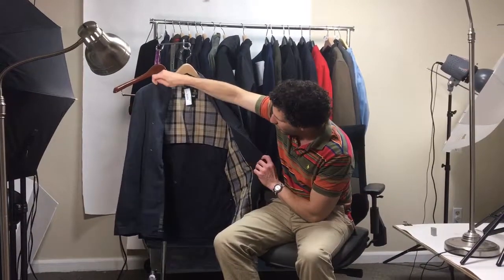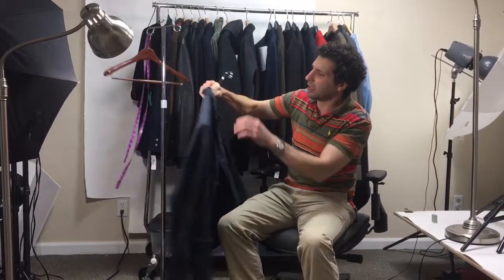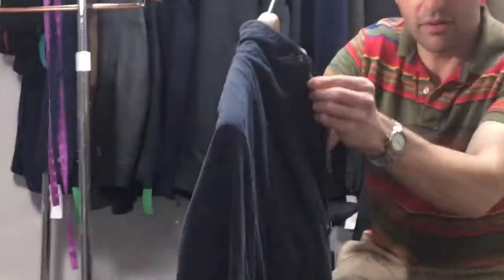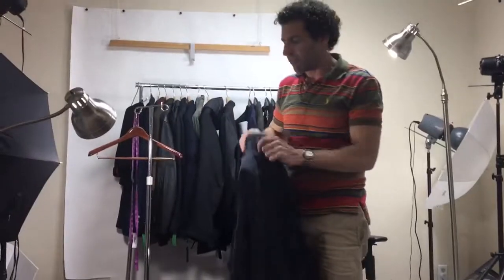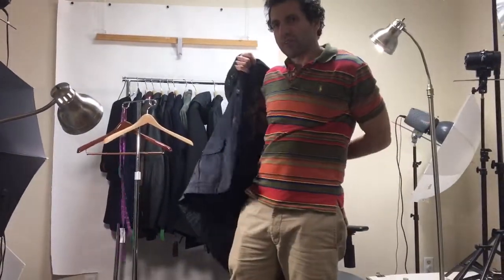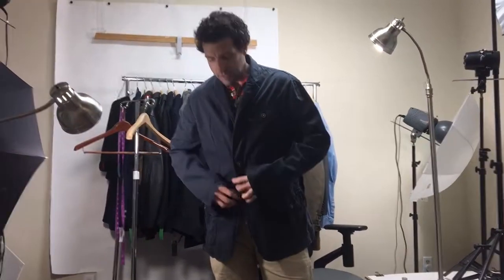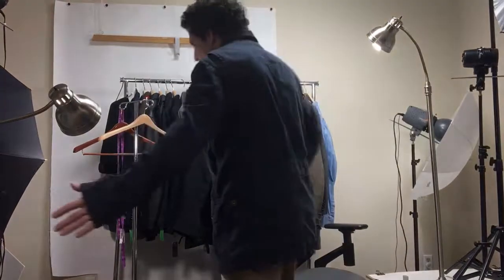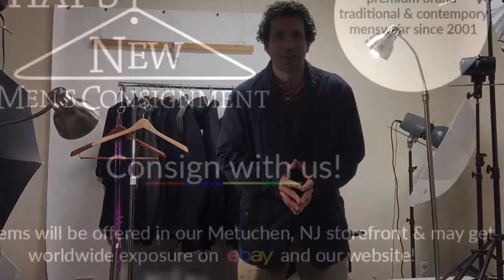WNMC: Y15361 | Barbour Washed Cargo Pocket Jacket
We are located between What's The Scoop and Hailey's Harp & Pub at 406 Main Street, Metuchen, NJ 08840.